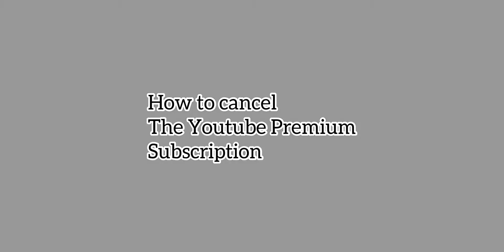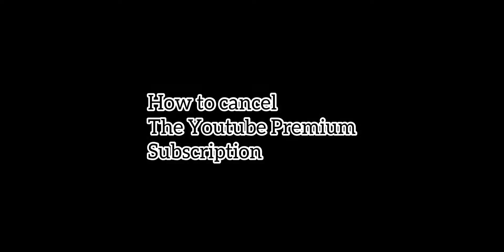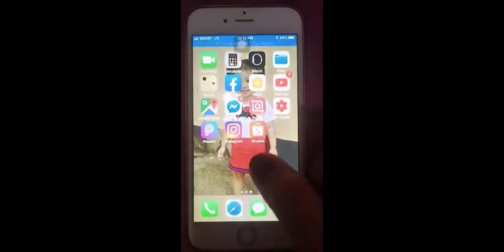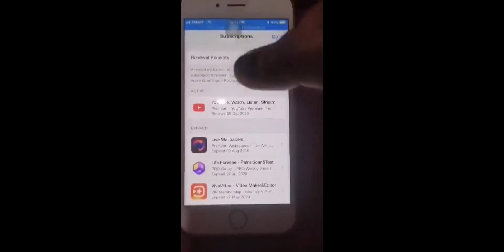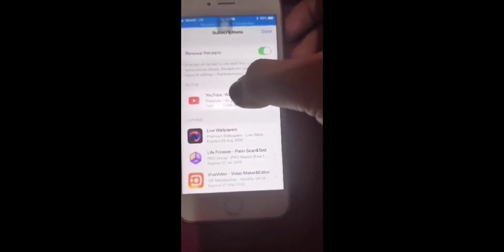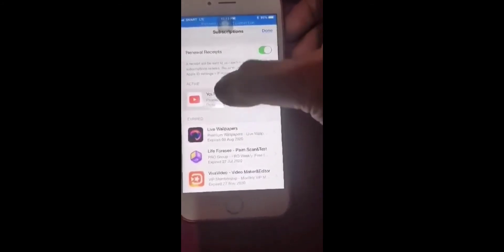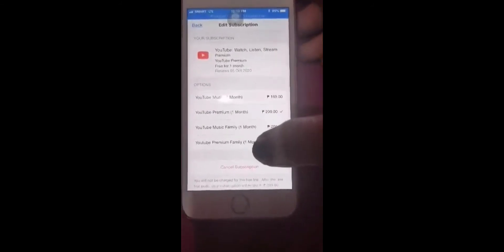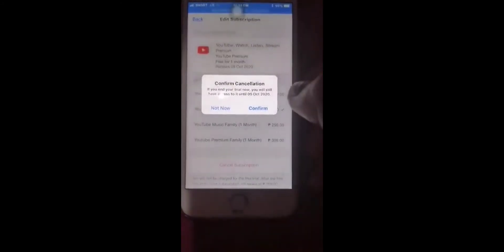HOW TO CANCEL FREE TRIAL YOUTUBE PREMIUM SUBSCRIPTION.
This video is all about tutorial how to cancel free trial youtube subscription
Dito niyo malalaman kung paano at saan makikita.
Sana po this video ay makatulong sa inyu. Thankyou